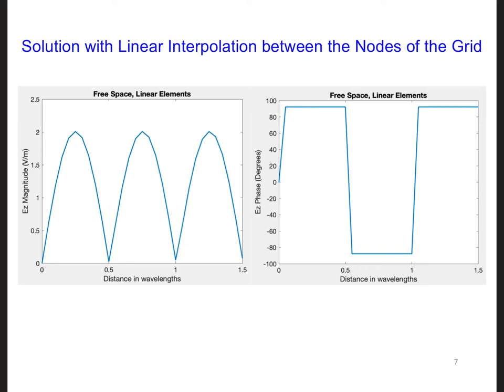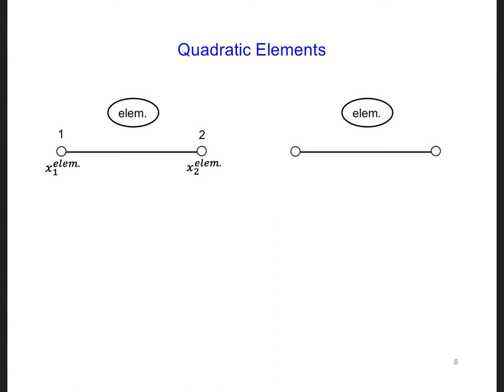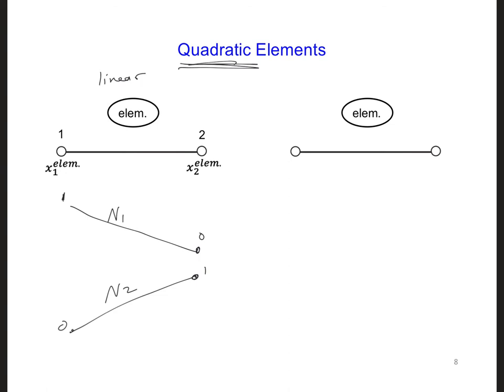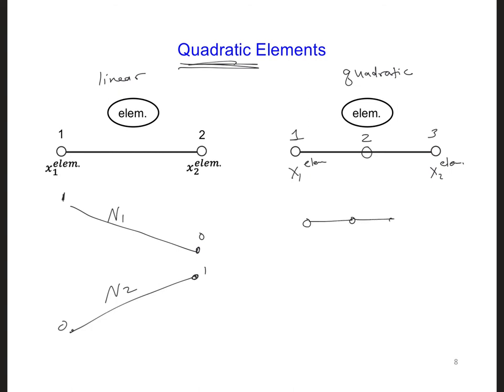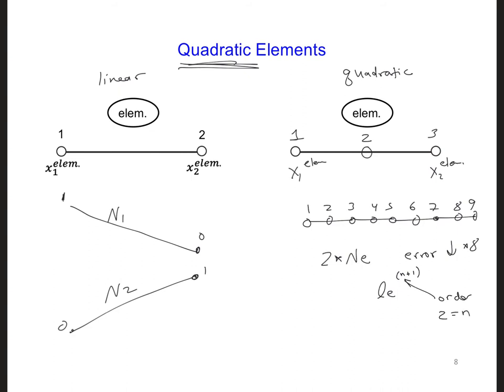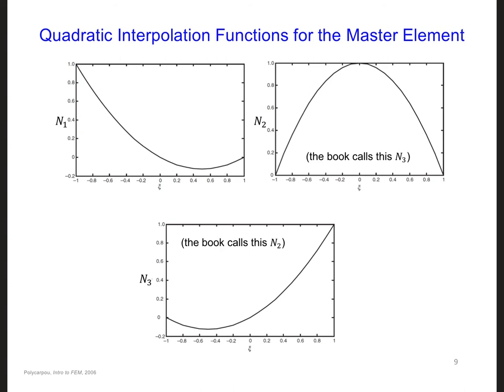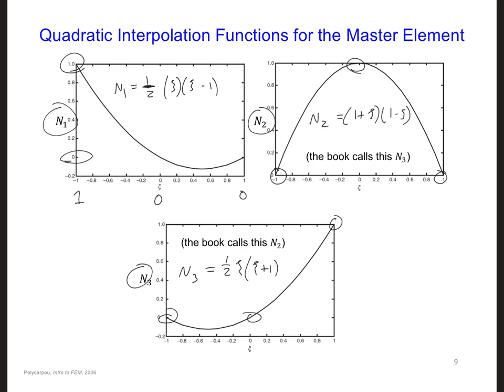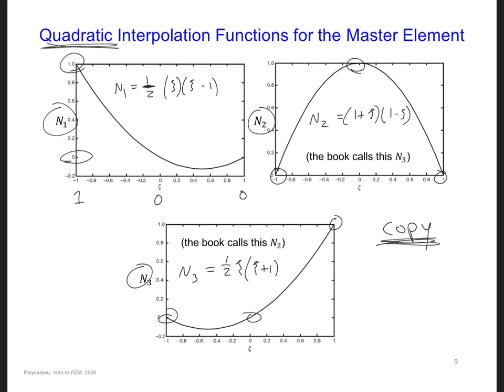FEM Slides 4 3